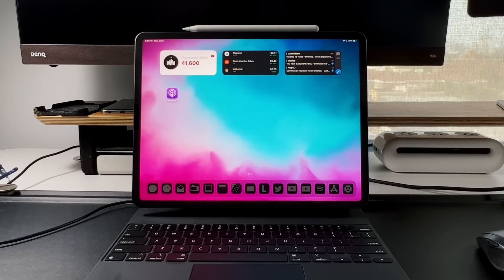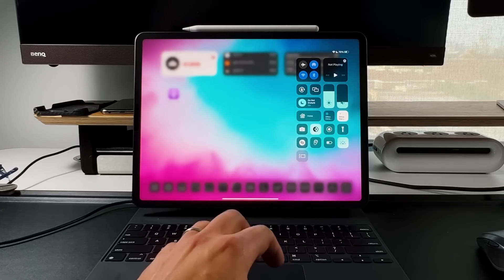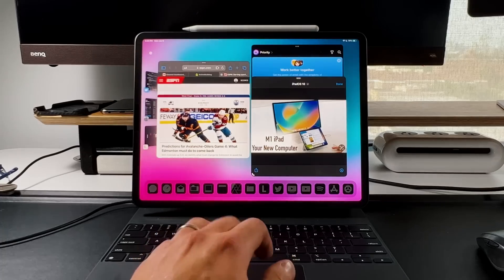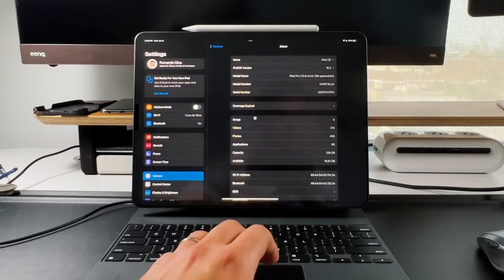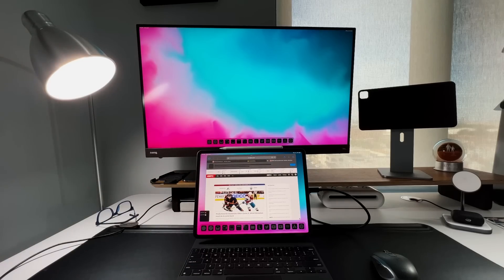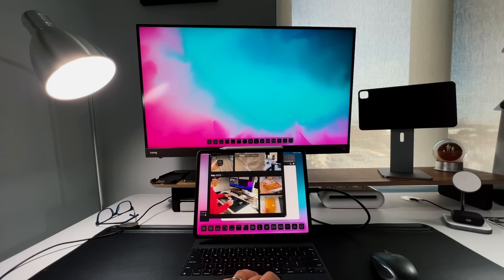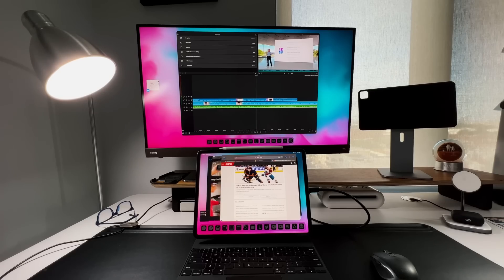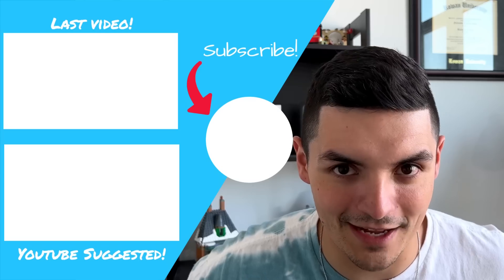Live Review of Stage Manager & How it Works on iPadOS 16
WWDC just ended and it was amazing!  I wanted to recap everything about ipados 16!